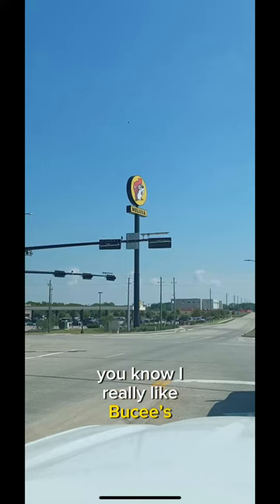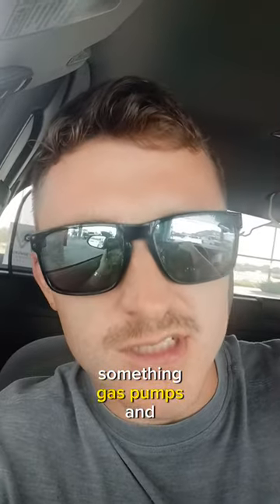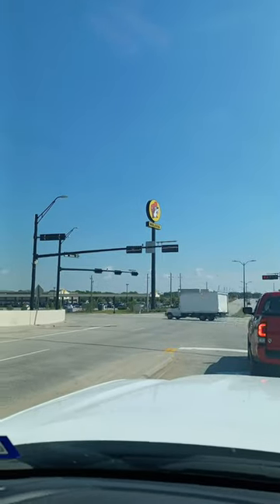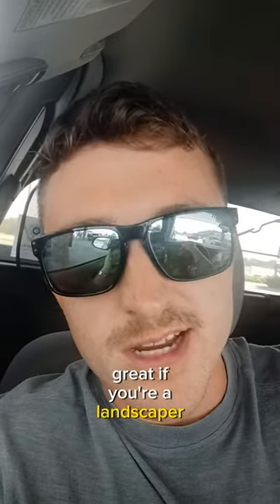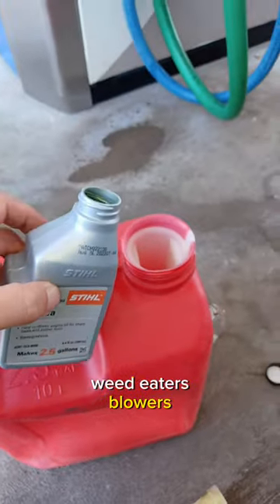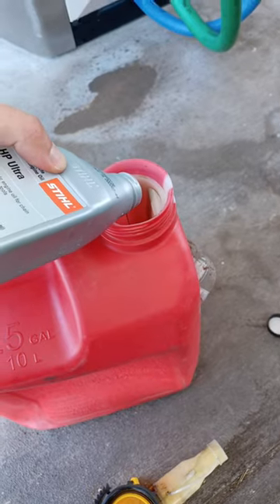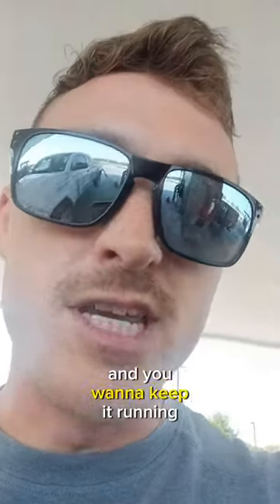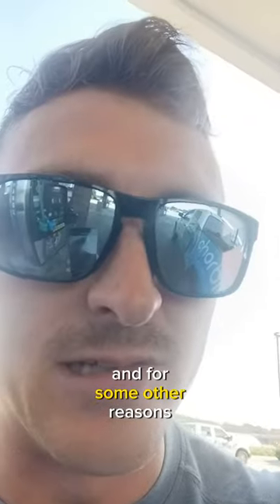An Important Trip...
Who knew you could use landscape work as an excuse to go to Bucee's?! 🤣 😅